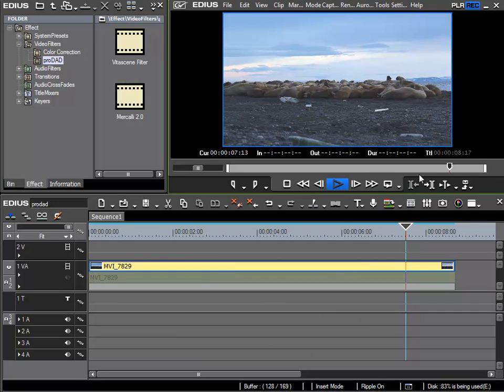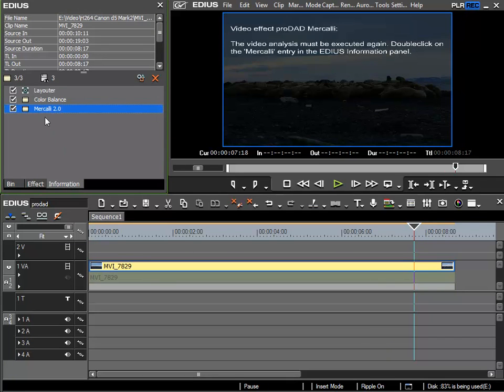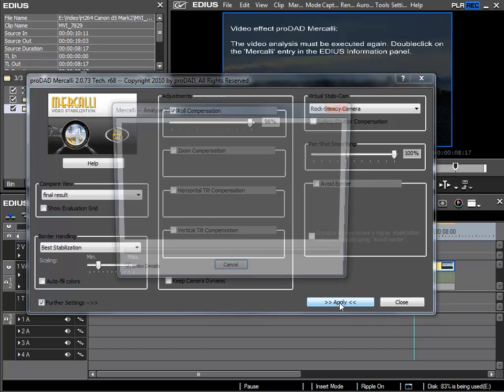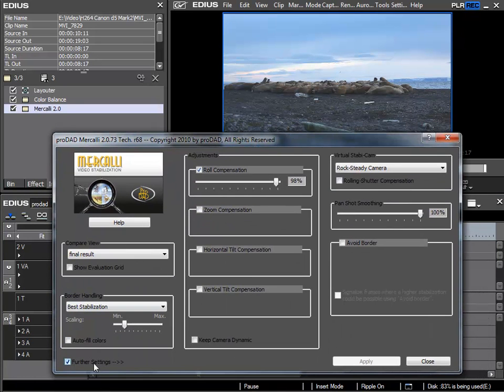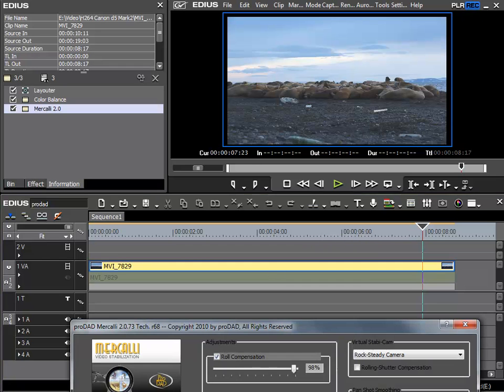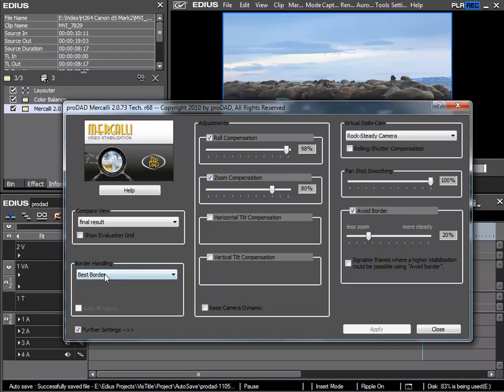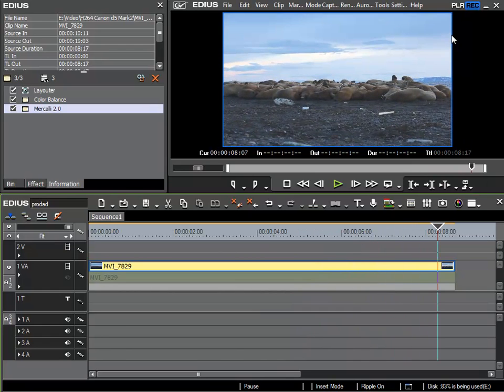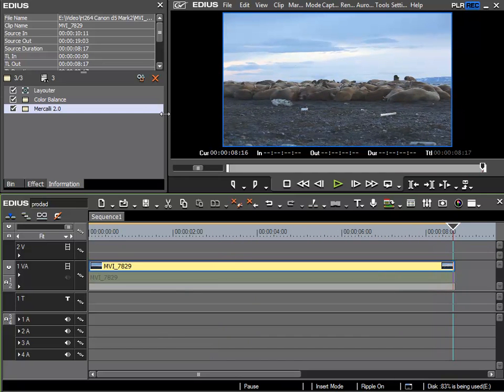173. Zoom Stabilization with Mercalli.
How to use Mercalli for stabilization of wobbly zooms.